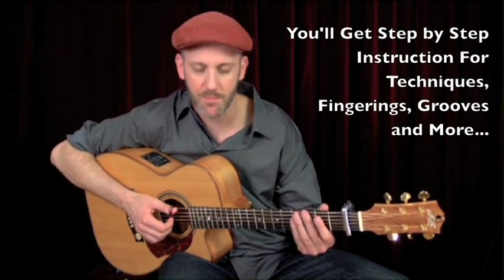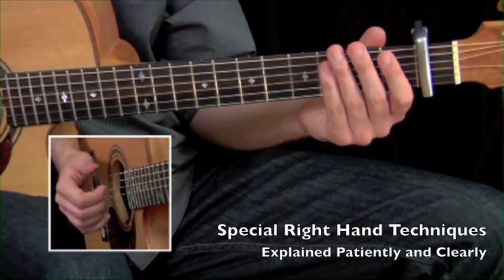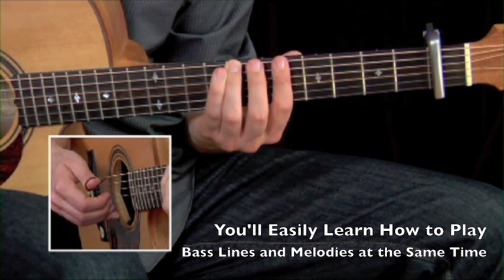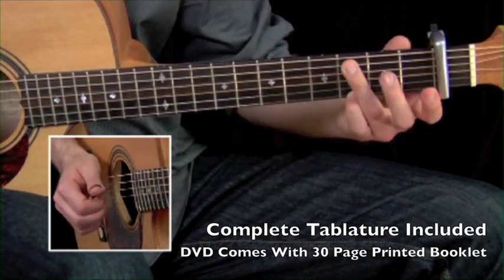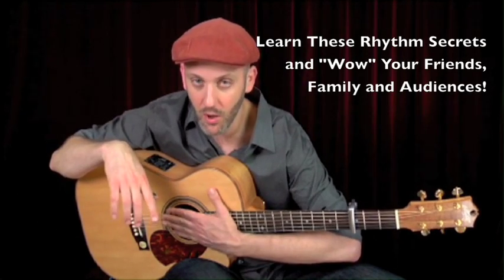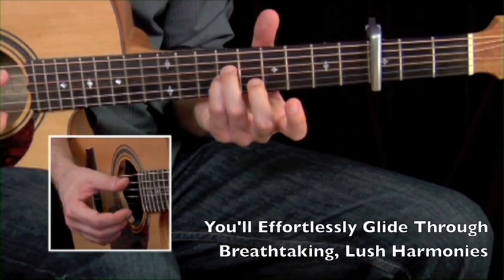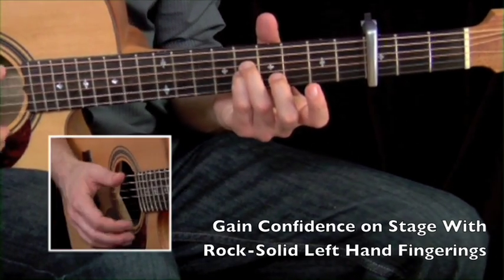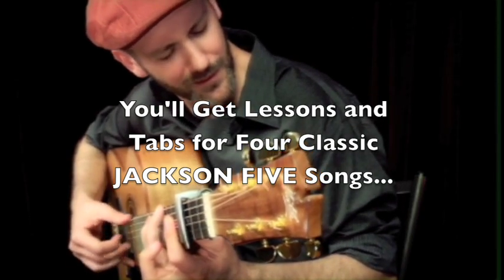Jackson Five Solo Fingerstyle Guitar Arrangements Lesson DVD with Tablature - Adam Rafferty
NEW! Instant Download and Instructional DVD with tabs available

This DVD is fully licensed and sync rights have been purchased from EMI publishing.

Crescent Ridge Publishing Announces a Very Special DVD Release.

"How To Play the Music of the Jackson Five - Arrangements for Fingerstyle Solo Guitrar" taught by Adam Rafferty is now available and shipping worldwide!

Learn four classic tunes sung by Michael Jackson and the Jackson FIve  "I Want You Back", "I'll Be There", "ABC" and "Never Can Say Goodbye".  A booklet with complete notation and tablature is included with the DVD.

      Here's What You'll Get:
    * 110 + minute DVD with performances and in depth lessons for the JACKSON FIVE Classics
      "I Want You Back", "I'll Be There", "ABC" and "Never Can Say Goodbye"
    * Move by move, note for note explanations of the arrangements
    * Split Screen Views of Right and Left Hand for easy understanding
    * A 30 page booklet with complete tablature and notation
    * Easy to undserstand explantions of Independant Basslines, Guitar Percussion Techniques and more
    * Easily learn at YOUR own pace in YOUR own home when YOU want to!

To receive Free Tablature and News Updates Via Adam's "Guitar Mastery Newsletter"

- The Crescent Ridge Publishing Team

Connect With Adam Now!